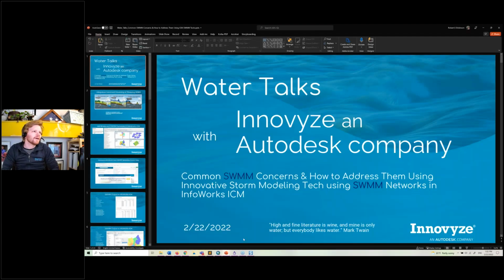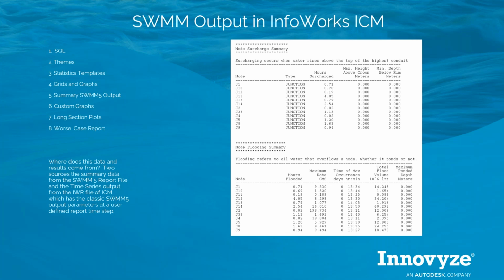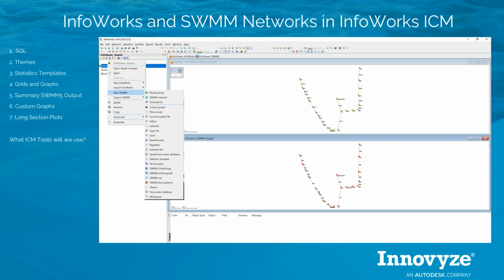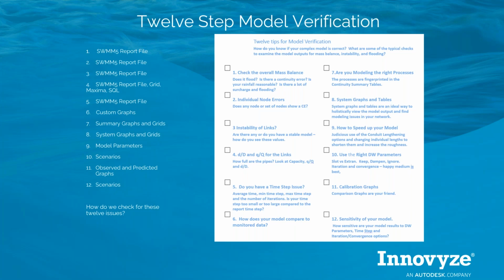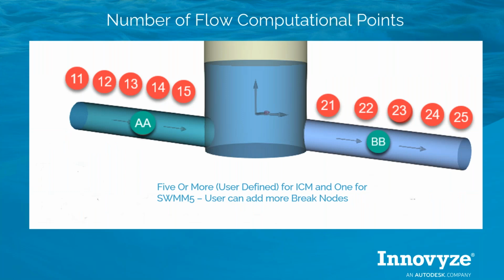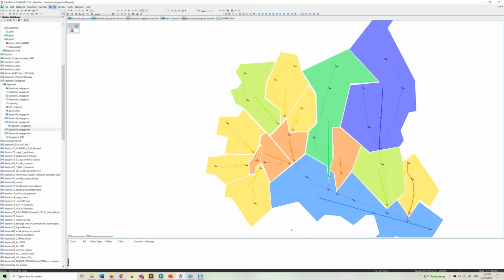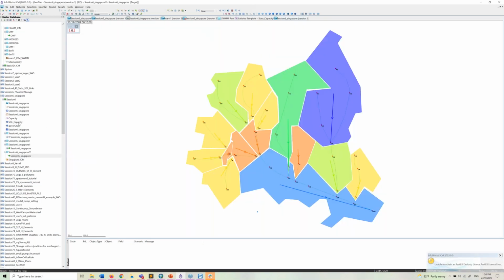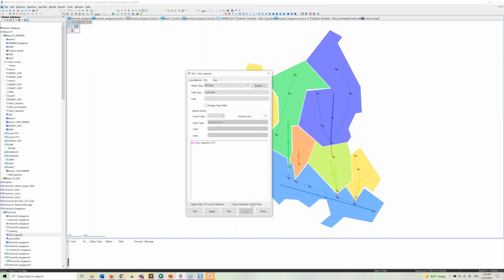Water Talk | Common SWMM Concerns and How to Address Them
Do you wonder about ways to improve the stability of your model using the SWMM engine?

This Water Talk welcomes our resident expert with decades of experience with the SWMM engine and one of its developers, Robert Dickinson. We walk through common issues our support channel handles and offer insight into the SWMM engine. Furthermore, we help modelers better understand what's going on when a simulation is running to know the causes of stability issues and ways to mitigate them.